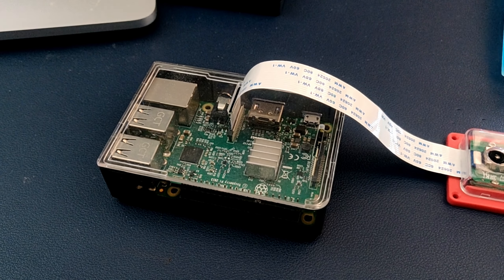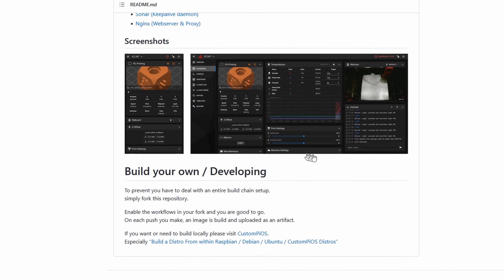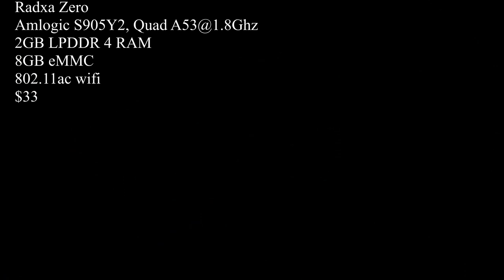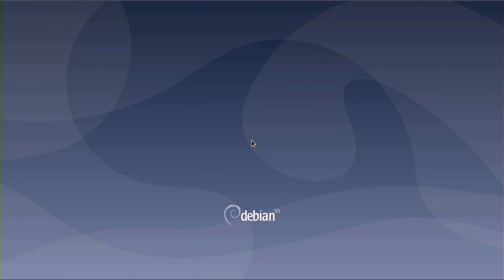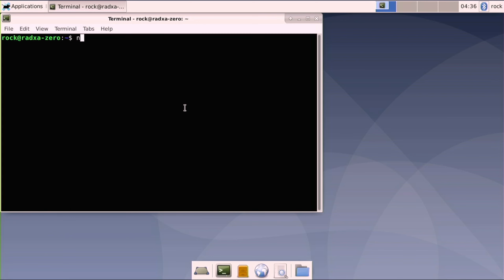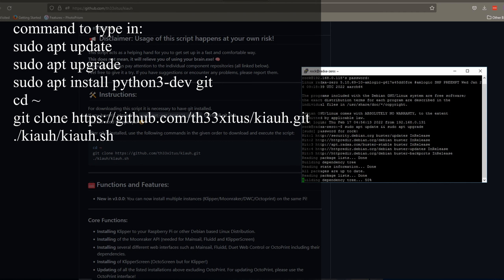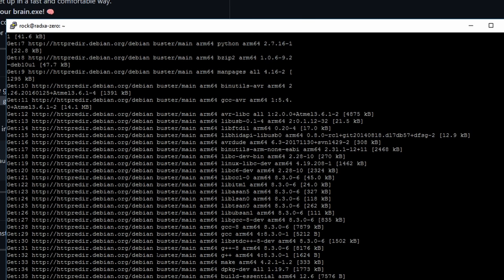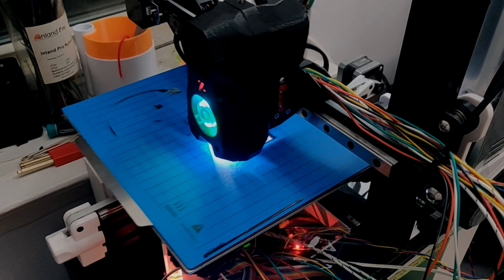Get around Raspberry Pi shortage installing Klipper to other SBC's Radxa Zero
This video outlines the steps to install Klipper firmware to something other than Raspberry pi with KIAUH tool.

Using alternative SBC are not without issues. Unknown software lockups do happen, and also the 40-pin header support can be weak.

Snoppa Vmate
DJI Osmo Pocket
Aluminum Osmo Pocket Case
GoPro Hero 4 Silver
micro HDMI adapter
or get the micro HDMI to full HDMI cable
HDMI capture dongle
4K version from Elgato, a more reputable brand

OnePlus 6T screen protector

I print my stuff using the Creality Ender 3, get yours from eBay or Amazon
Video captured with DJI Osmo Pocket